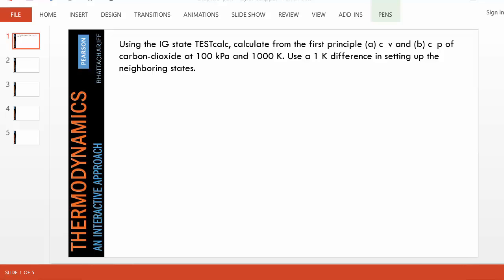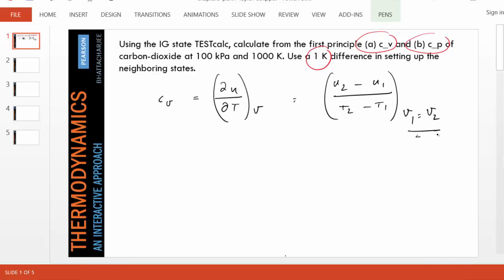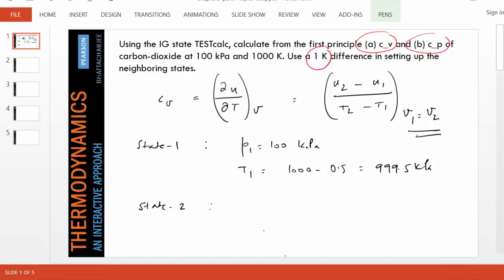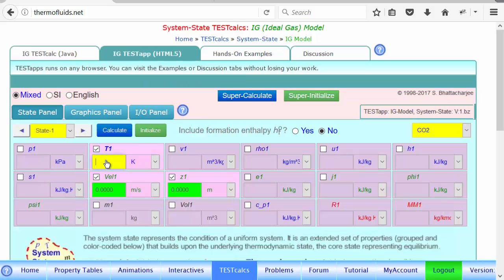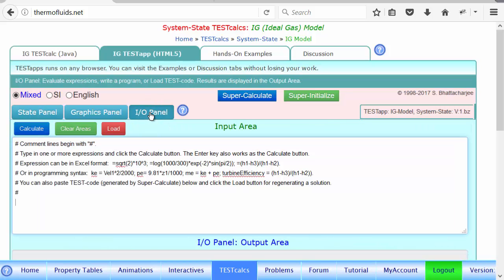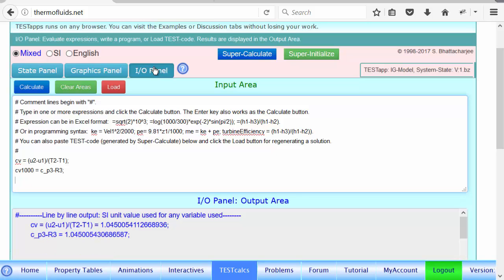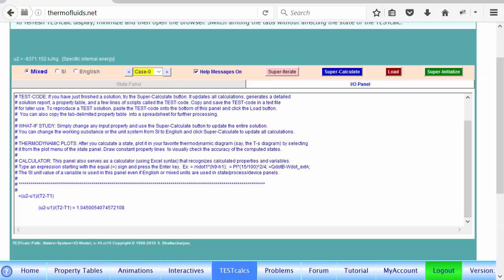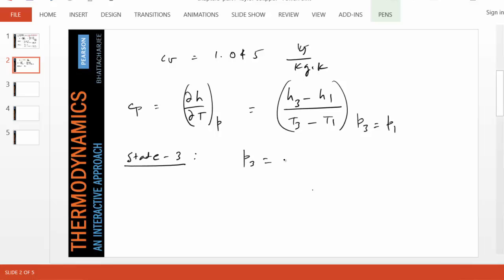ch3-Taylor-cpcv-sol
Find cp and cv of a gas using fundamentals